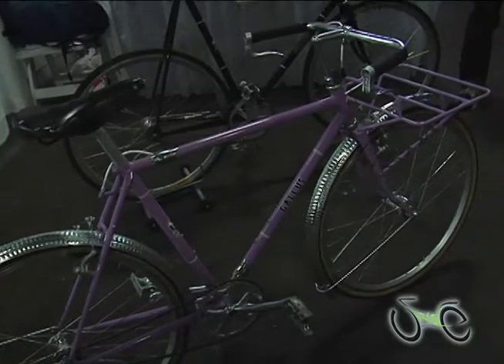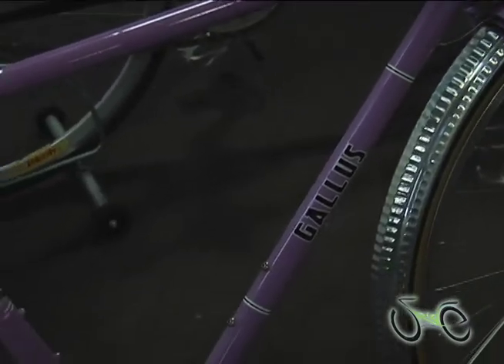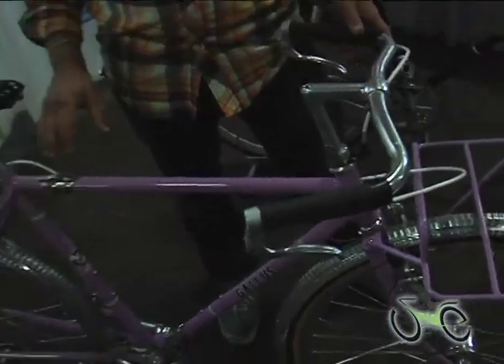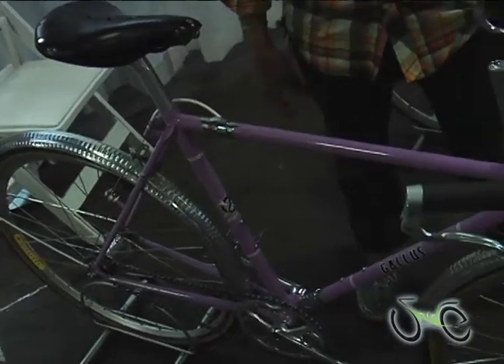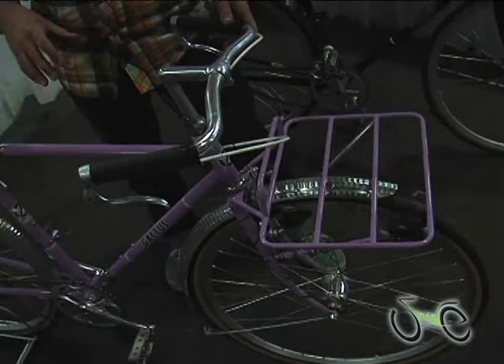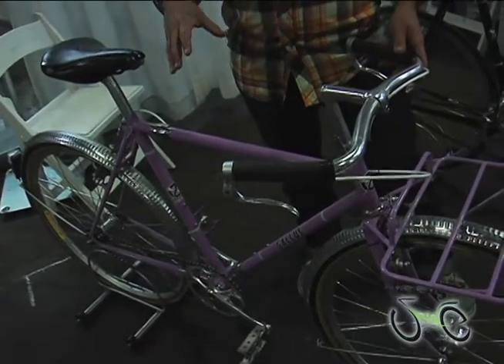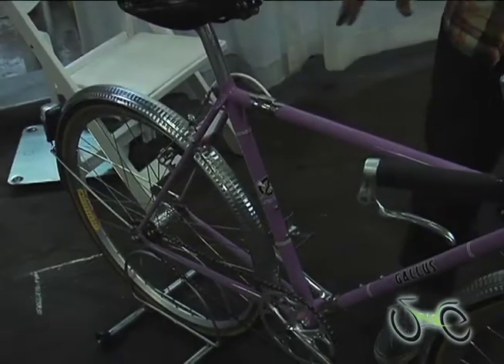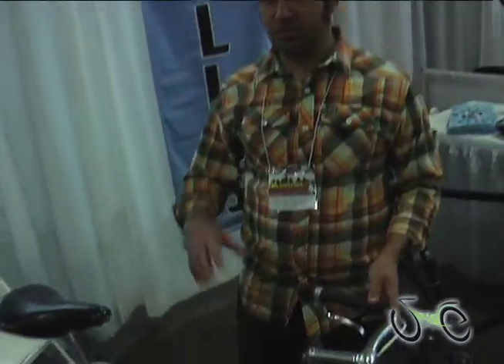Philly 2010 Bike Expo: Gallus Cycles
are on location in Philadelphia, Pennsylvania for the annual Phillybikexpo.com. With more than 50 bike manufacturers showing up to showcase their featured products to the public, we think that this expo is on the fast track to coolness. This is Gallus Cycles.